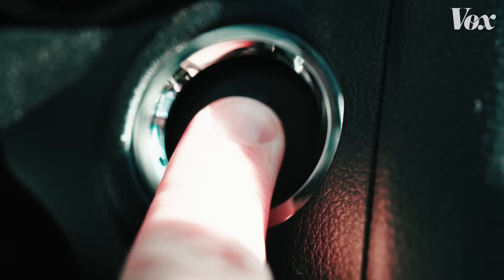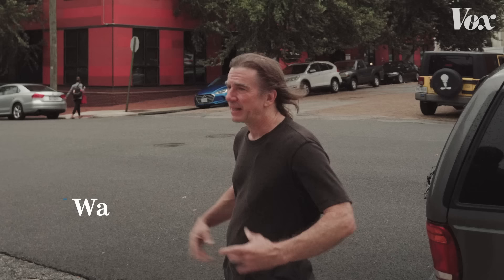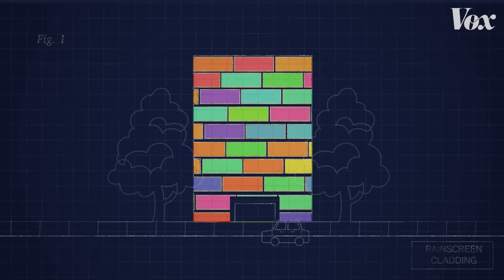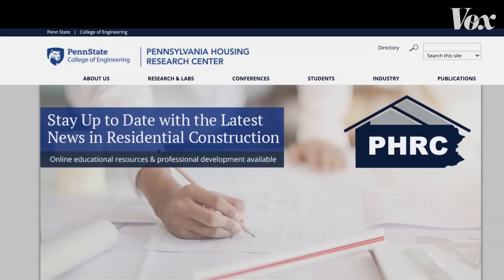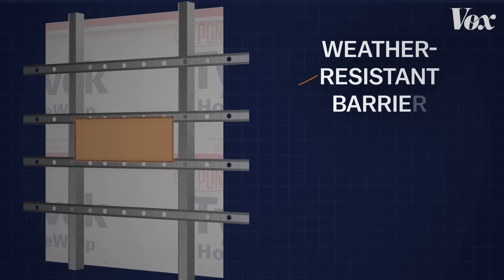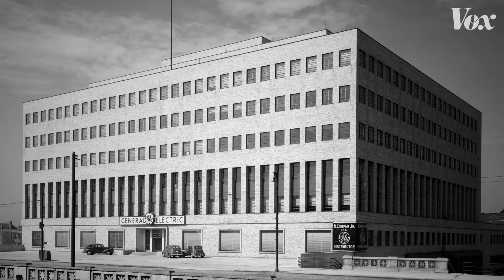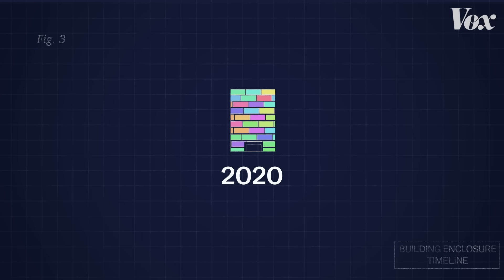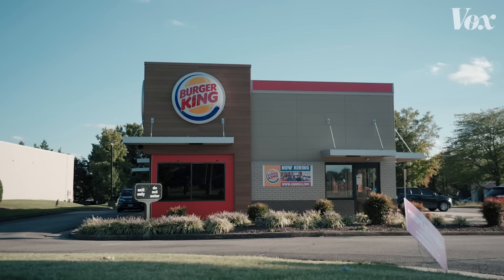Why so many new buildings are covered in rectangles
These panels are everywhere — and they’re part of a hidden system.

If you’ve seen new construction around your city, you’ve probably seen these distinctive rectangular panels. Sometimes plain, sometimes multi-colored, they’re absolutely everywhere. The video above explains how they conceal an entire system that helps protect buildings.

Over the 20th century, building technology has changed to allow the exterior of a building to be separate from the structure holding it up. That’s present in rainscreen cladding — the enclosure system that ends up being used in so many of those distinctive panels. By creating a small air gap between the exterior wall and the structure, it gives water an opportunity to dry — saving our modern buildings from any rot and decay.

Watch the video above to learn more about how architects and building scientists use rainscreen cladding to explore aesthetic possibilities while protecting their buildings.

Further Reading

Building enclosures is an entire field with lots of intense debates, associations, and academic research. But if you want an easy way into the world of rainscreens, check out this podcast with John Straube or check out his technical papers, found at RDH.